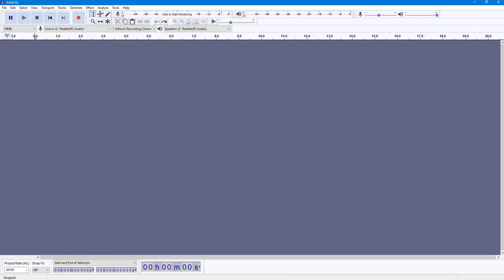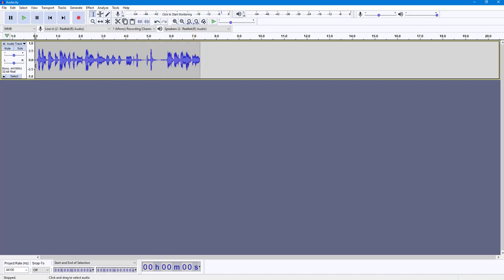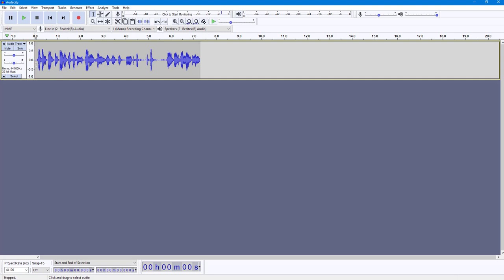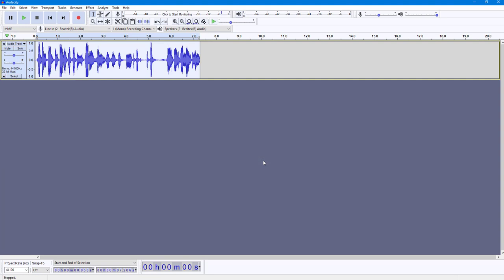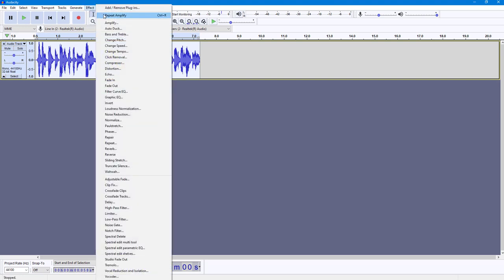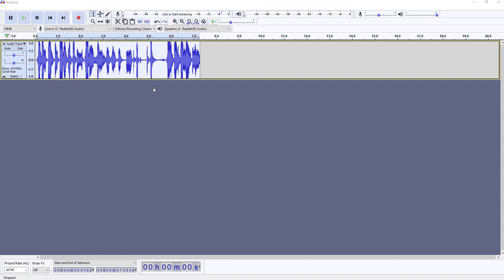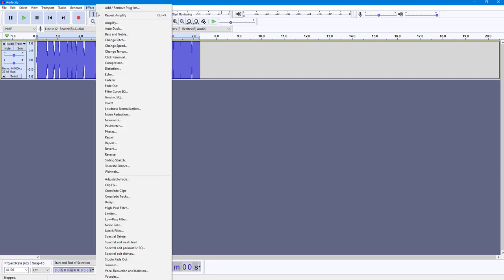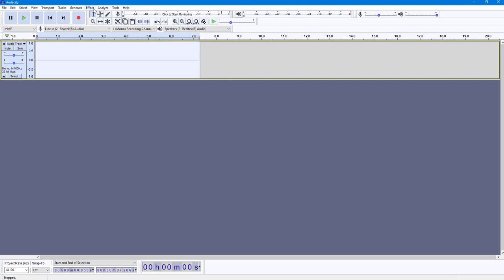Audacity Tutorial - Lesson 34 - Repeat Effect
In this tutorial, we will be discussing about Repeat Effect in Audacity